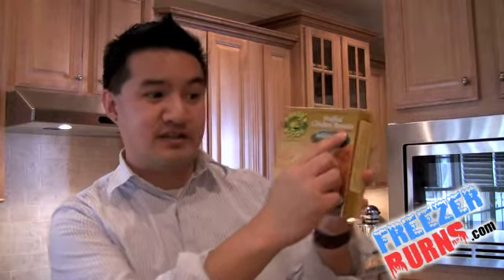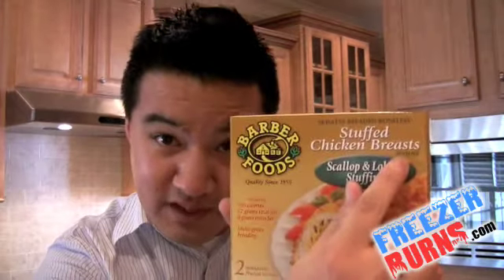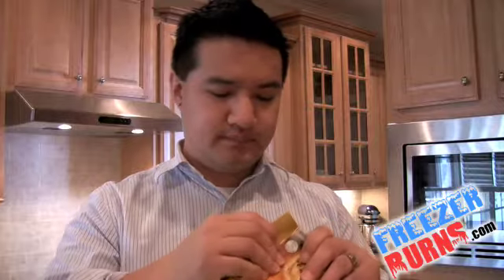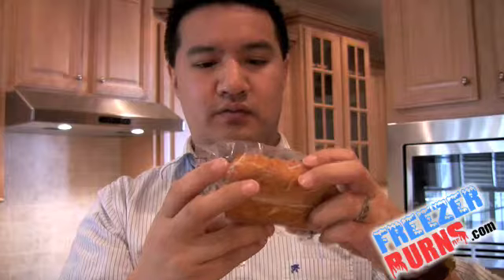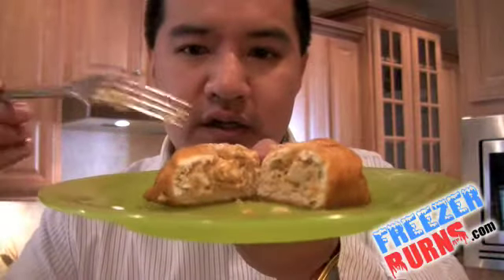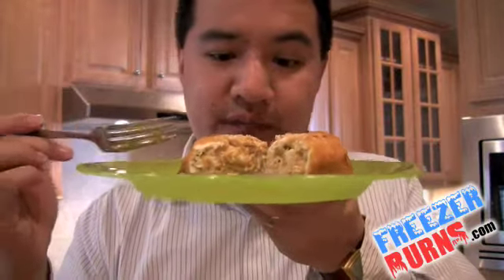REVIEW: Barber Stuffed Chicken Breast with Scallop and Lobster Stuffing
Another review from Gregory Ng, The Frozen Food Master. Go to Freezerburns.com for more great frozen food reviews